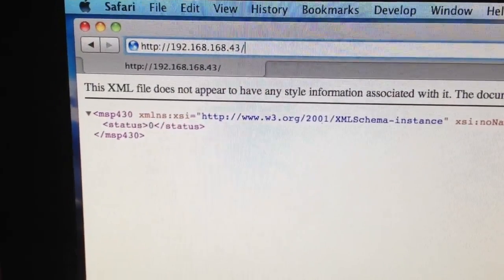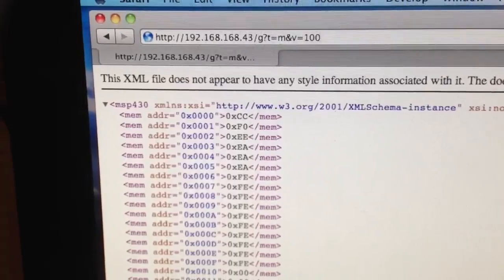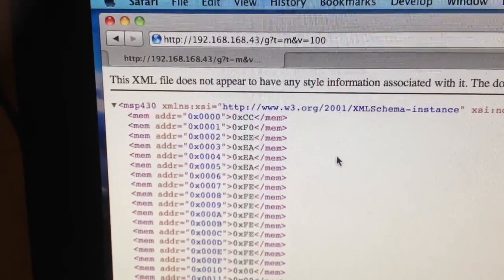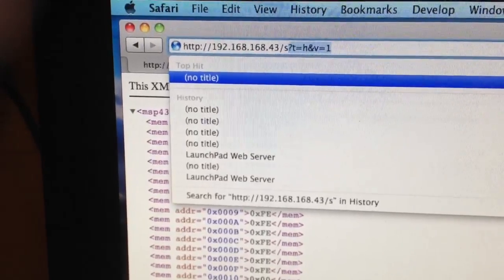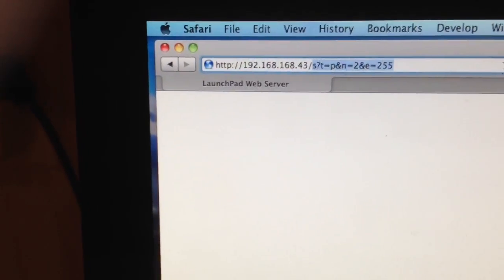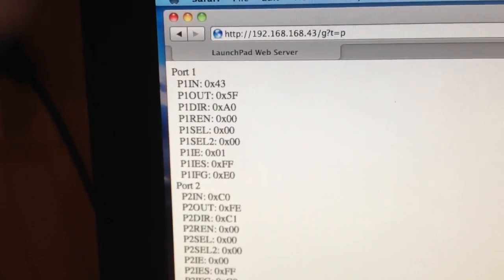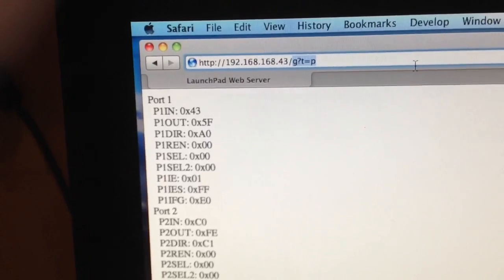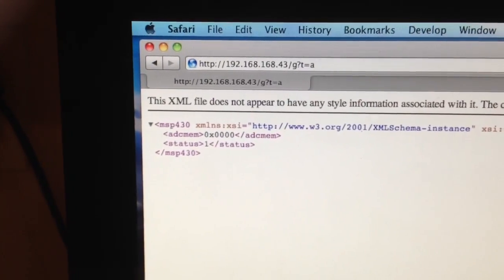MSP430 LaunchPad Web Server - new features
LaunchPad Web Server